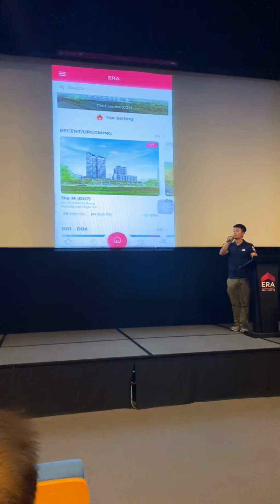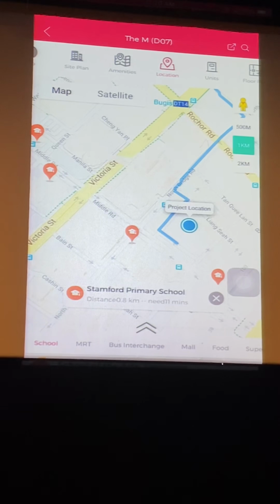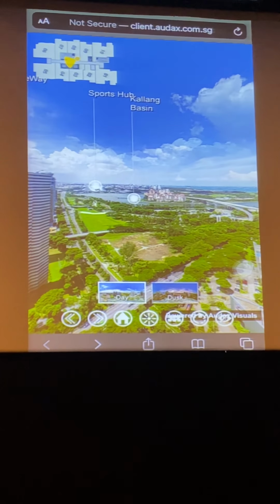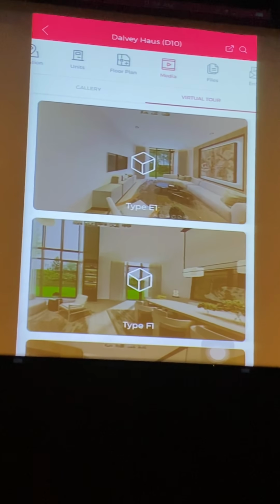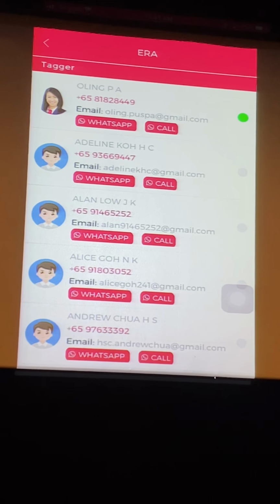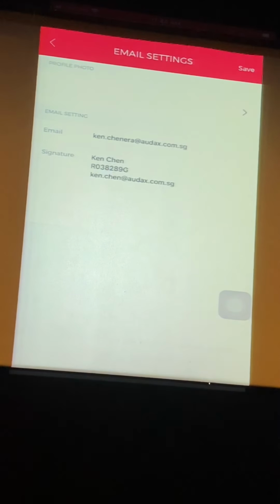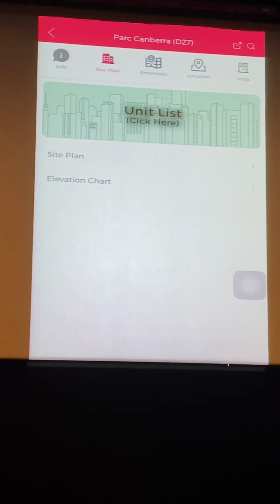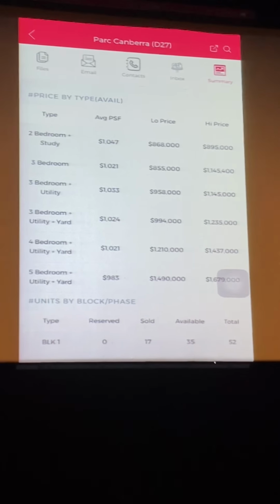ERAPro Live Demo (Video Taken by JAMES GOH)